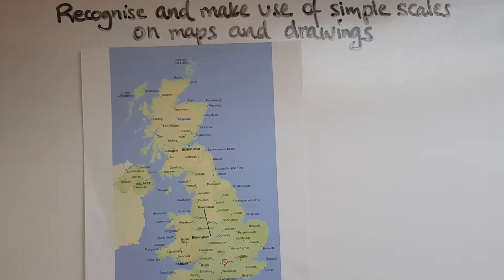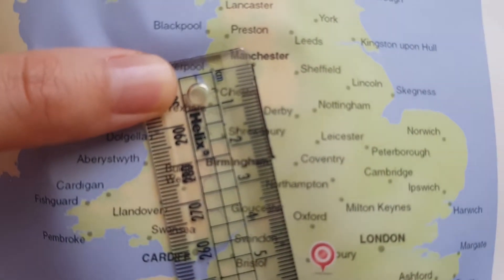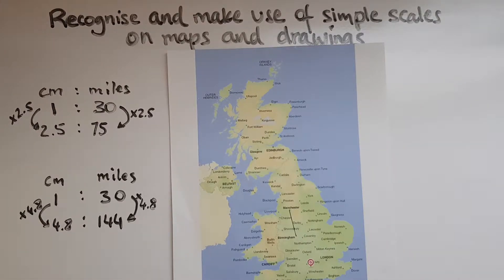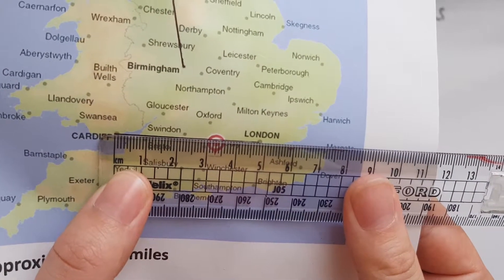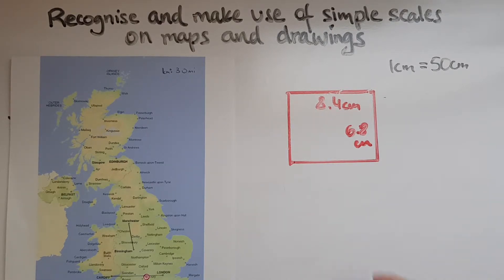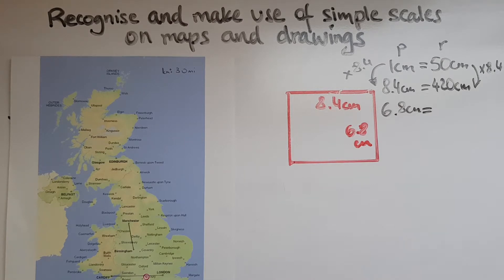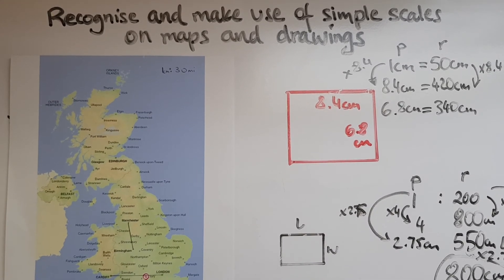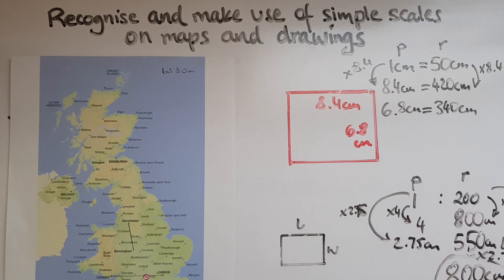L1.21.1 Functional Skills Maths Level 1: Recognise and use simple scales on maps and drawings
L1.21.1 Functional Skills Maths Level 1: Recognise and make use of simple scales on maps and drawings